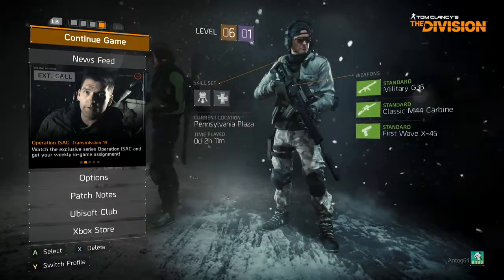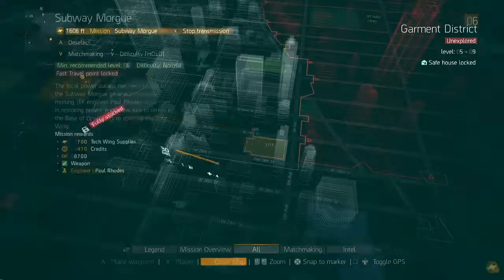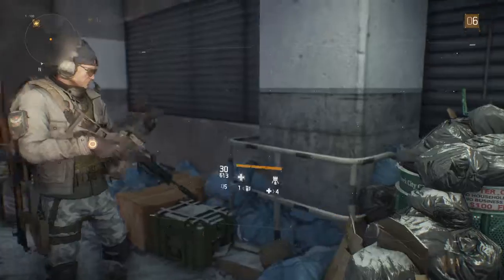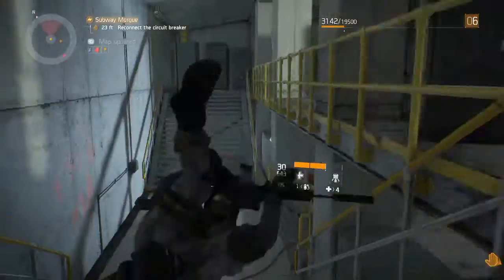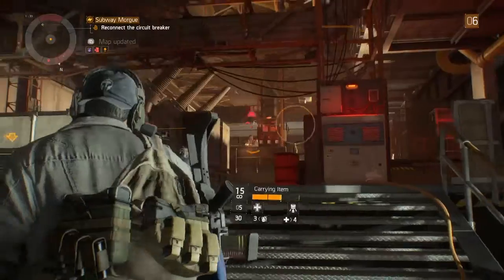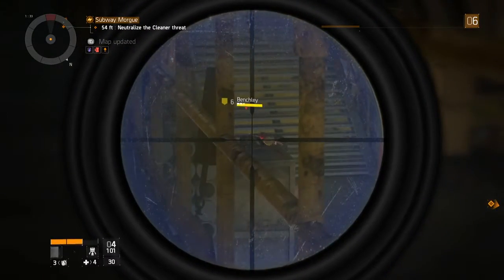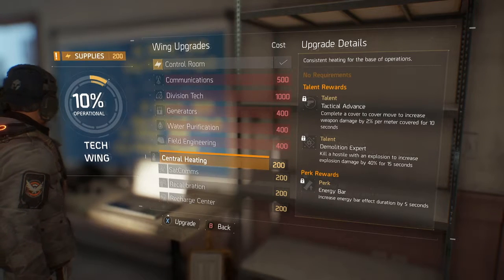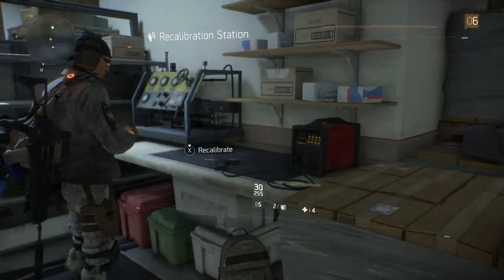Tom Clancey's The Division (Tech Wing & Crafting)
Hey everyone I hoped you enjoyed the video! This is one of two of our series we are doing with this weeks game! We also have MM.  We won't post DZA or COA we will save it for a later week!

Also if you did enjoy the video or if you learned something new then please don't hesitate to hit that like & subscribe if your new for weekly gaming content open to all! Thanks some much for stopping by TheGamersWeekly!